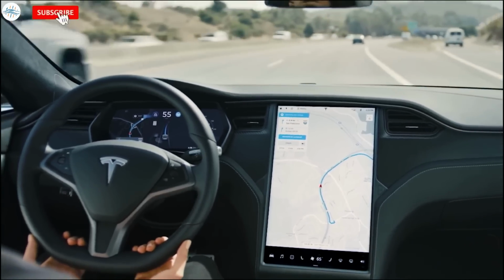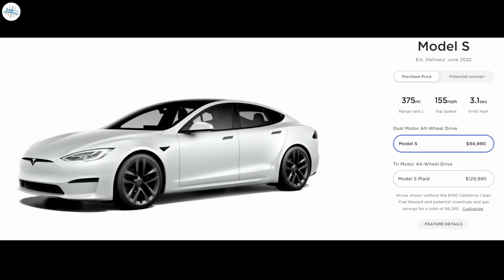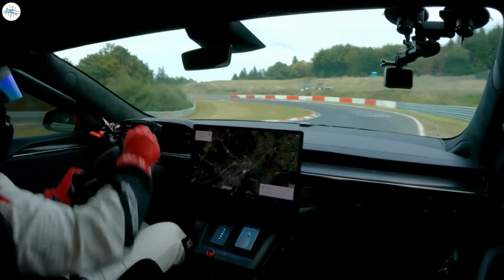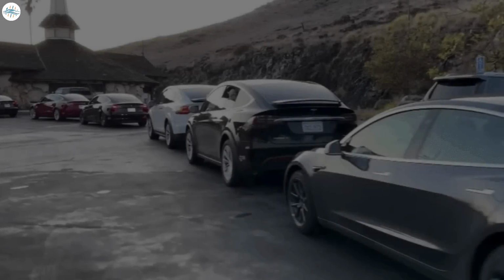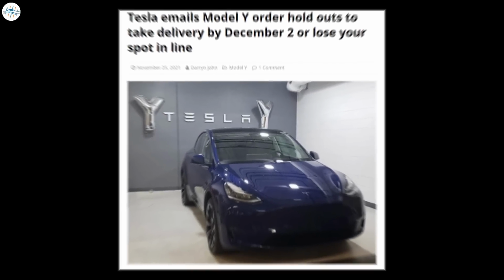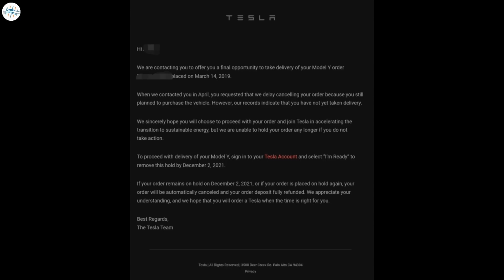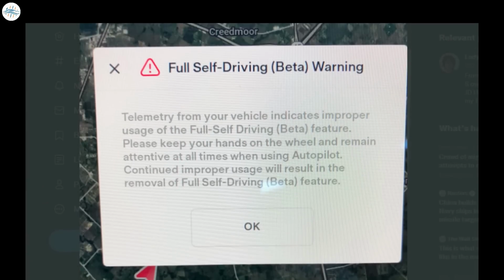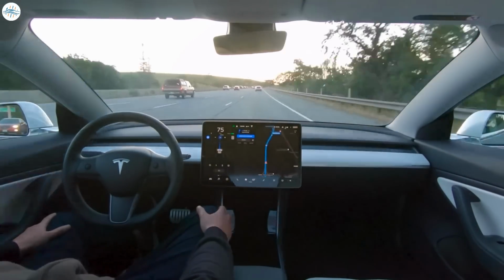Tesla Issues Warning To Model Y Reservation Holders & More Updates!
Tesla offers $20k Model S Plaid Ceramic Brake Kit for optimized track handling

Tesla offers free Thanksgiving Supercharging rates during off-peak hours

Tesla emails Model Y order hold outs to take delivery by December 2 or lose your spot in line

Tesla now displays running tally of Autopilot strikeouts before you get kicked out of FSD Beta testing program